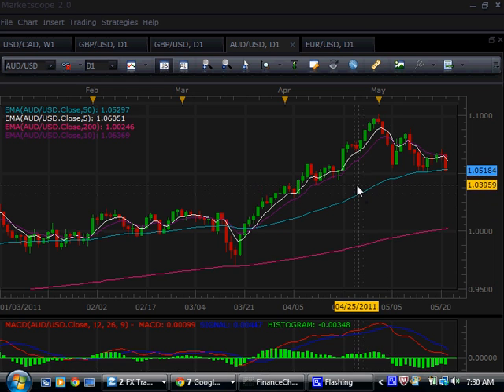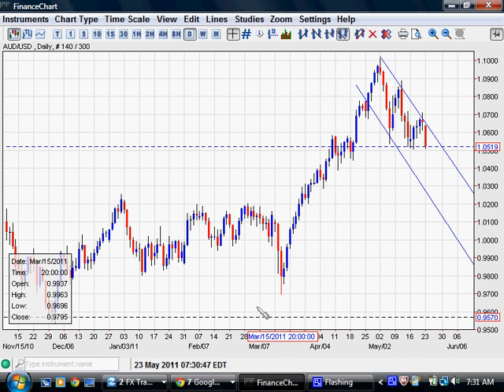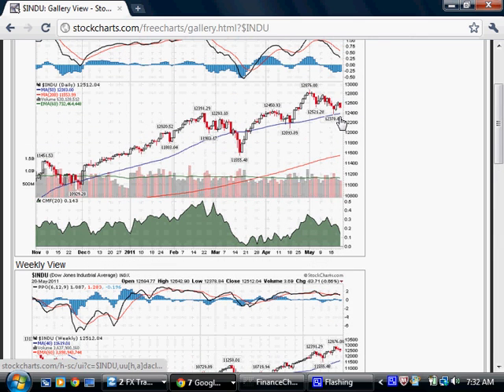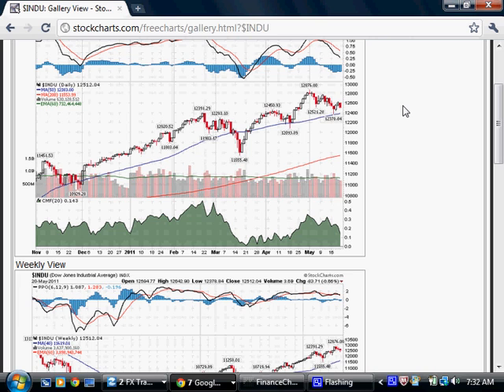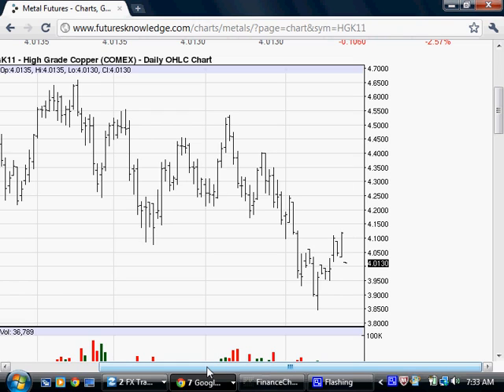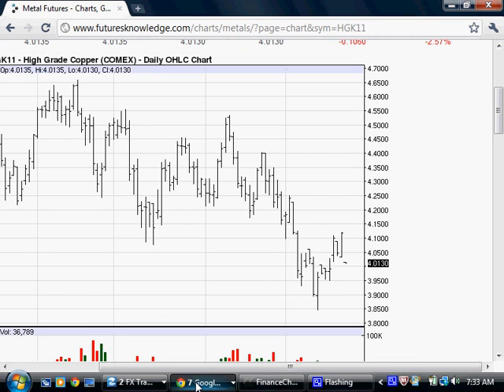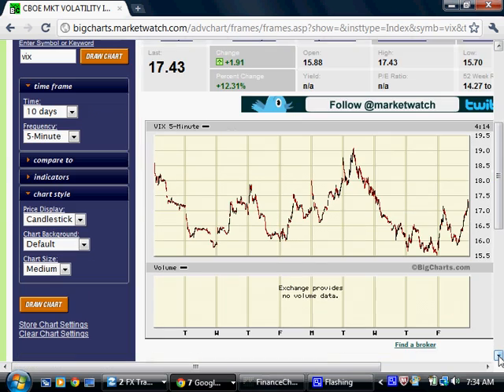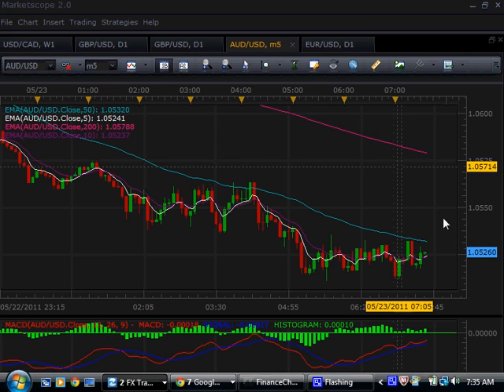FXCM BYOA 20110523AUD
AUD USD trade